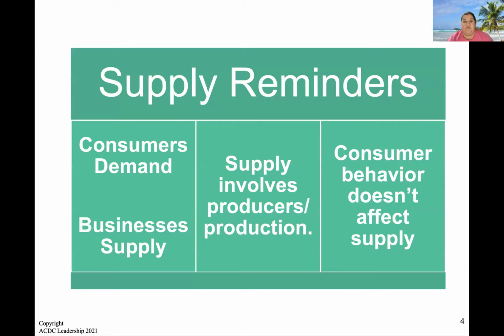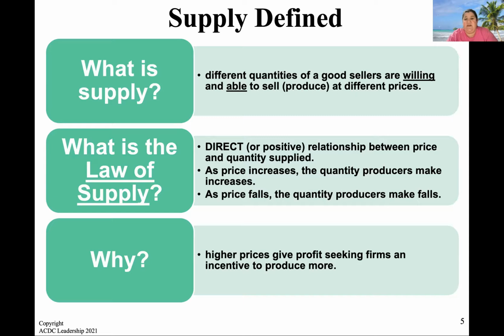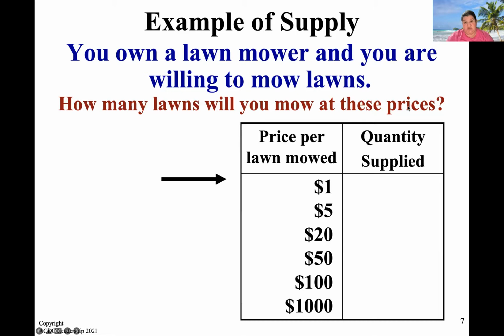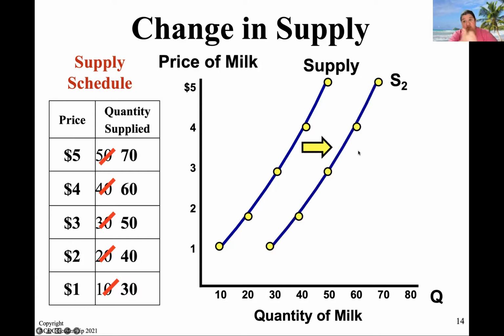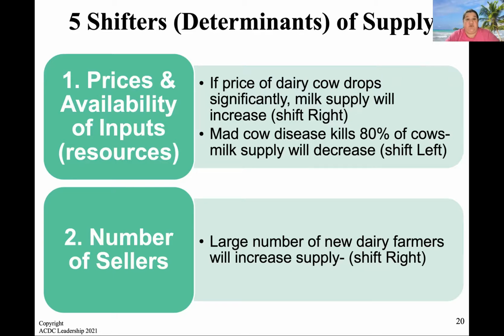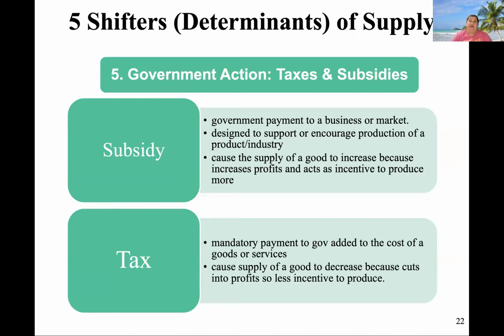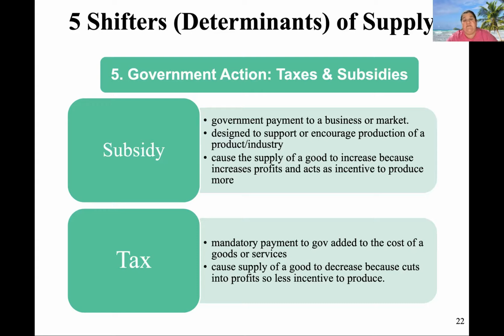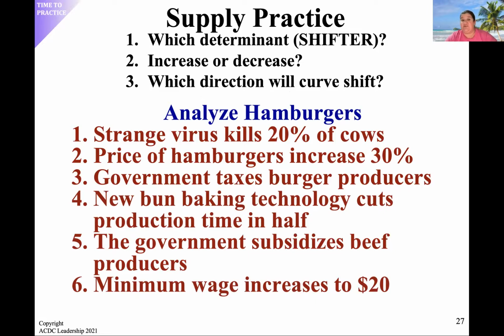Topic 1 5 Supply lecture